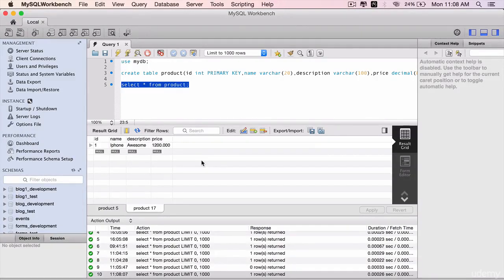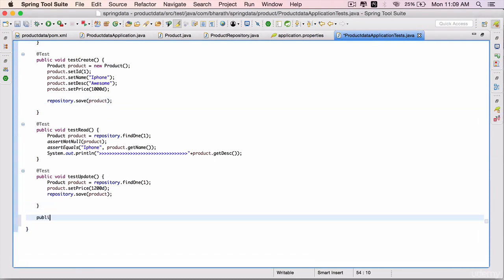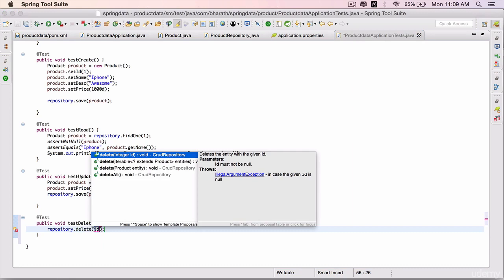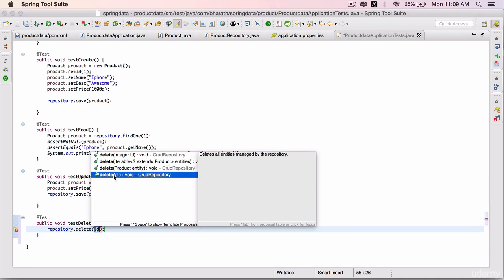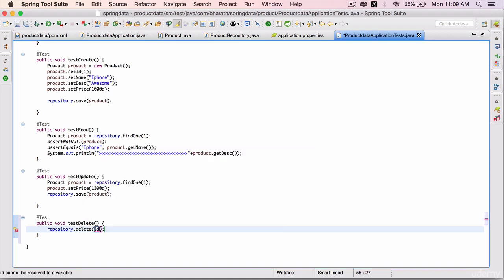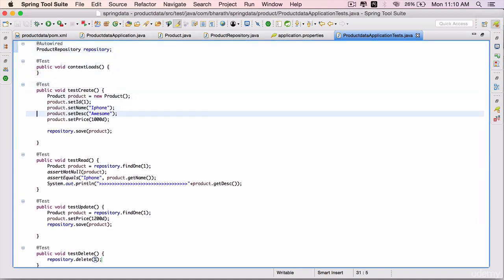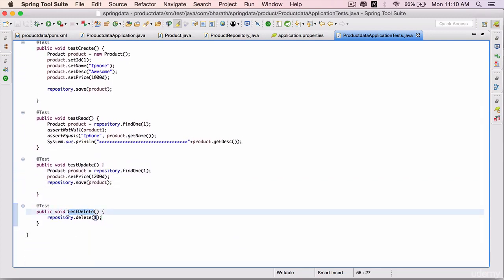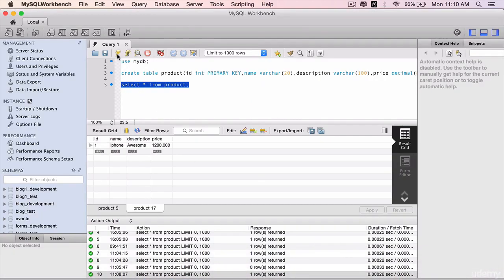١٦ يونيو ٢٠٢٢